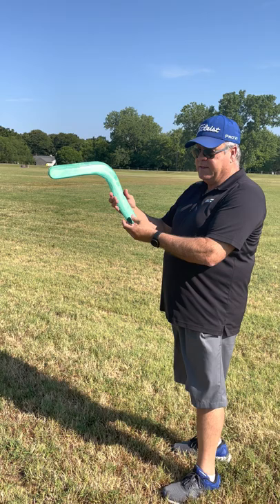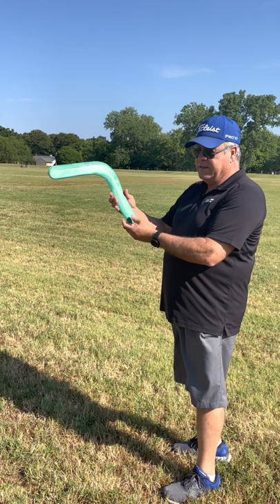How to Throw a Boomerang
Here are some tips for how to throw a boomerang.

Learn more or check out our custom made boomerangs at pintailwoodworks.com.